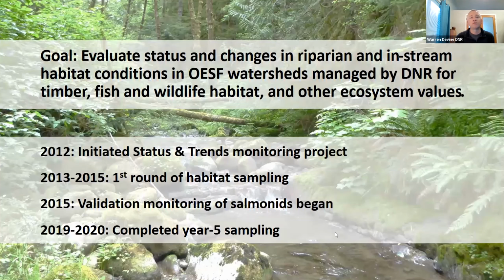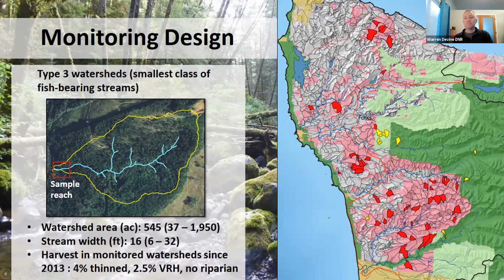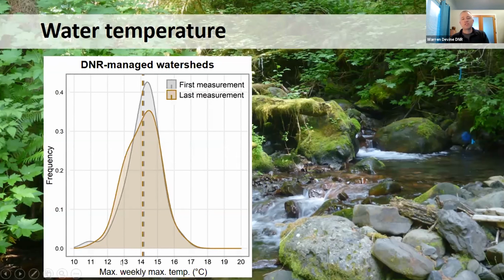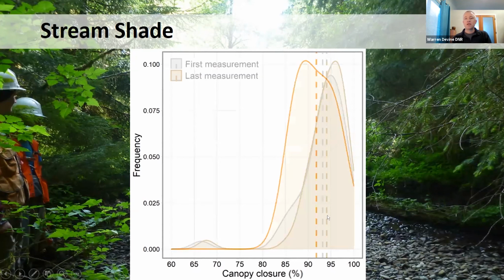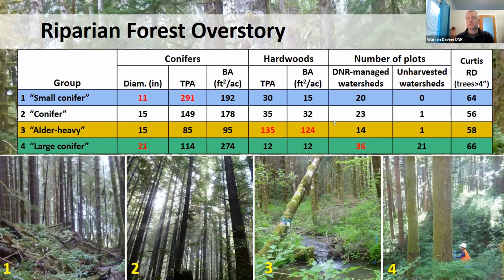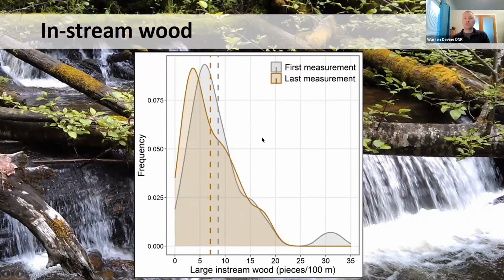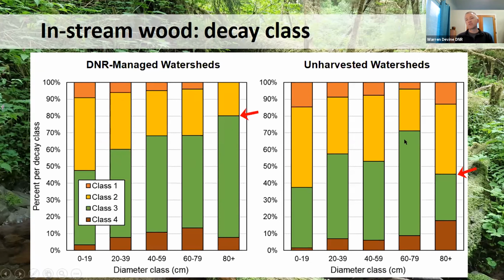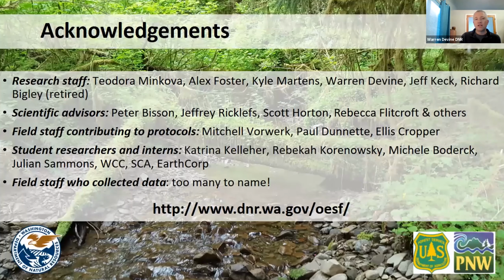Status and Trends of OESF Riparian and Aquatic Habitat 5 year Monitoring Results